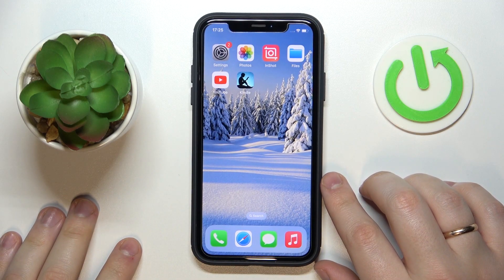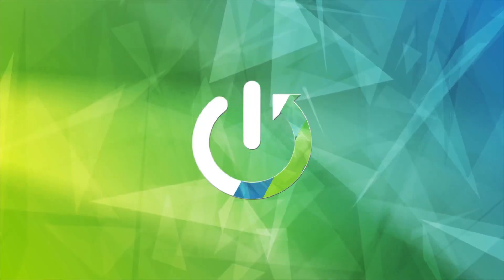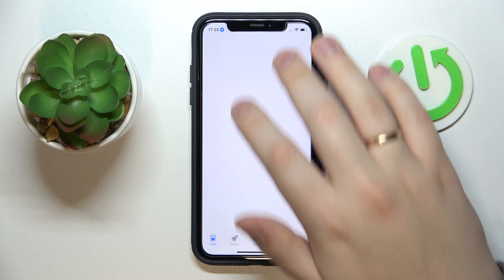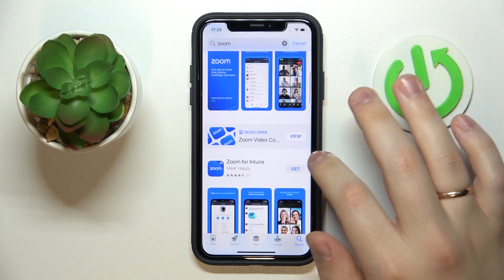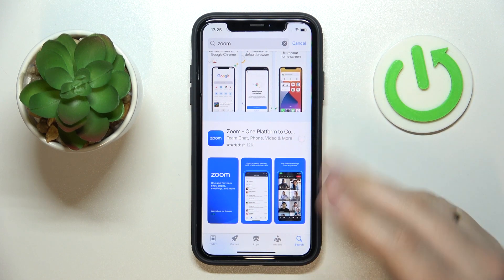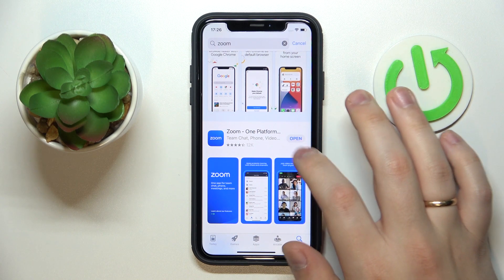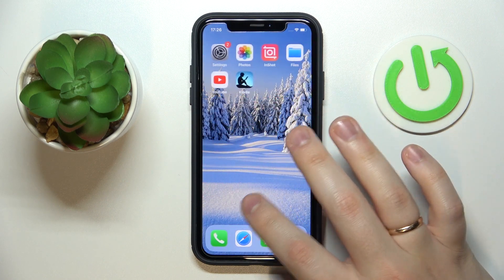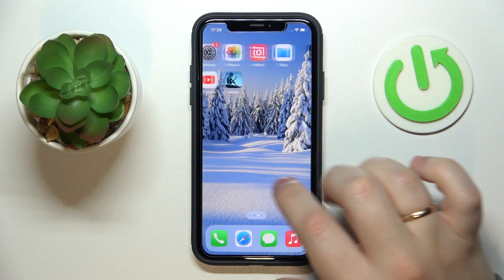How to Download Zoom on iPhone - Install Zoom on iOS 16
Are you looking for a quick and easy way to download Zoom on your iPhone? In this tutorial, we will walk you through the steps to download and install the Zoom app on your iPhone. With Zoom, you can participate in video meetings with coworkers, classmates, and friends from anywhere, at any time. Follow along as we show you how to get started with Zoom on your iPhone.

How to Download Zoom on iPhone?
How to Install Zoom on iPhone?
How to Get Zoom on iPhone?